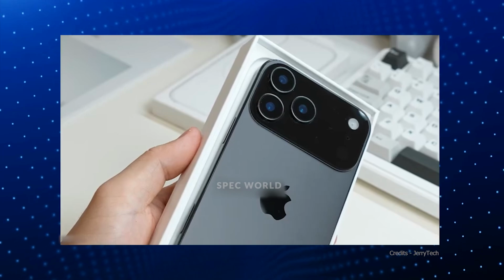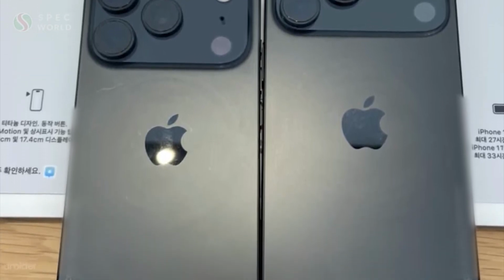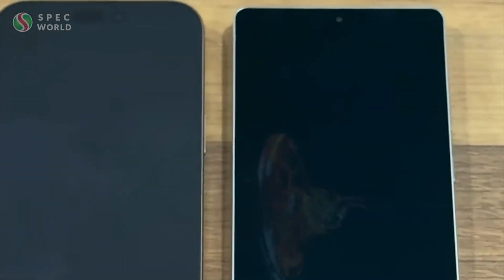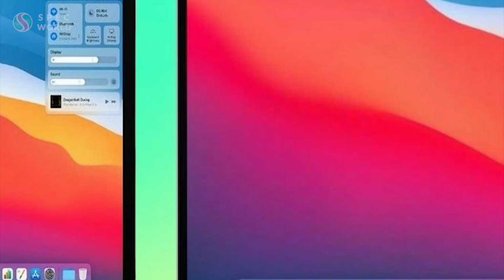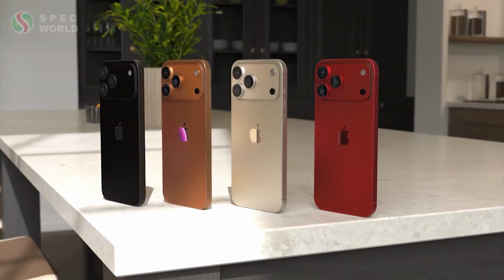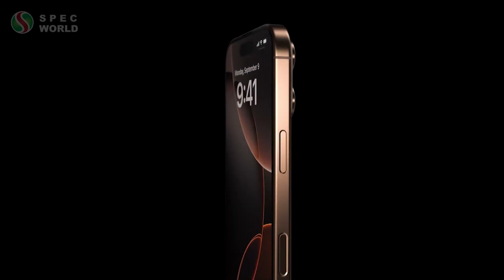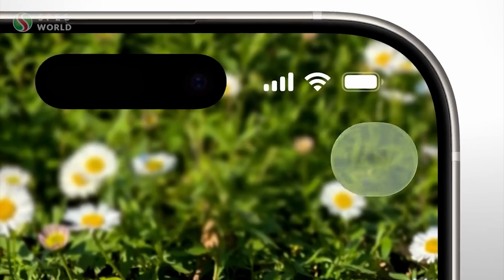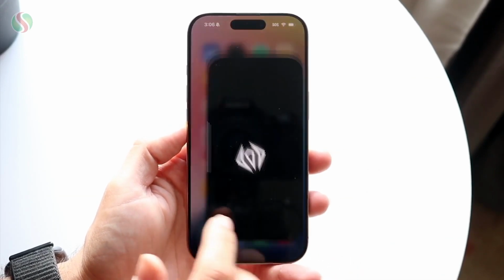iPhone 17 Pro Max on Fire 🔥 Apple CHANGED Everything!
iPhone 17 Pro Max 2025 Apple Created The Future
Apple has done it again. The iPhone 17 Pro Max release date is reportedly set to August 2025 launch by Apple — get ready for the future iPhone. Apple's new iPhone is set to debut with a completely redesigned look, running on the upcoming iOS 26. Expect major upgrades, including a USB-C port, the new Action Switch, a 120Hz ProMotion display, and the powerful A19 Bionic chip.